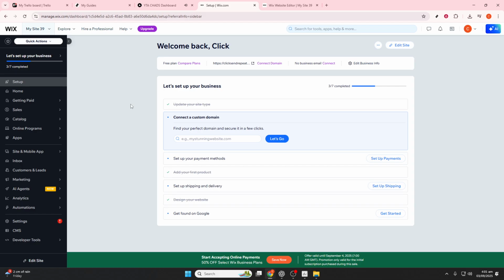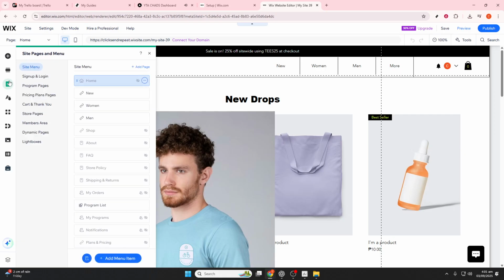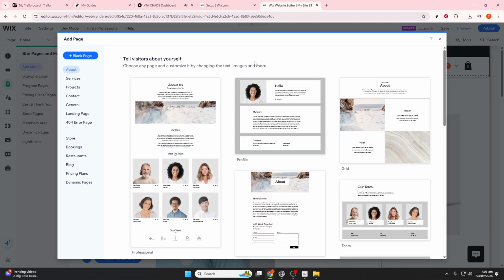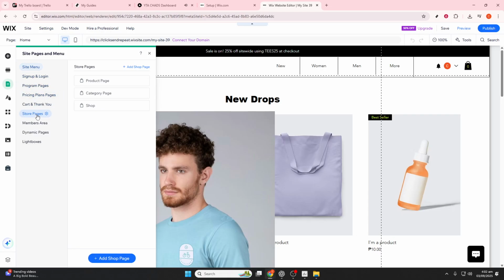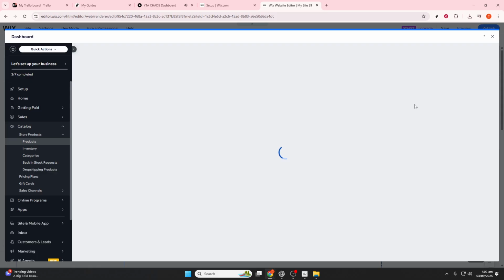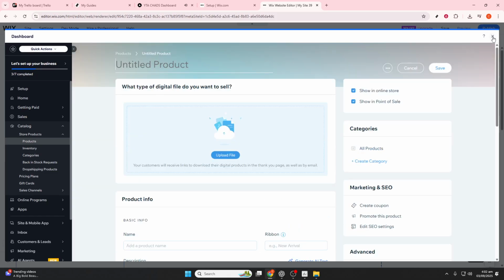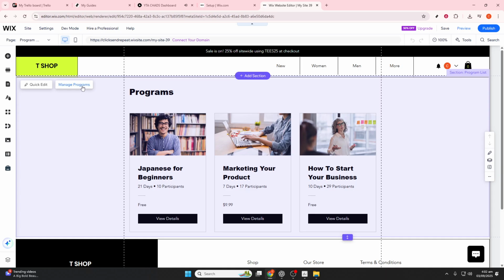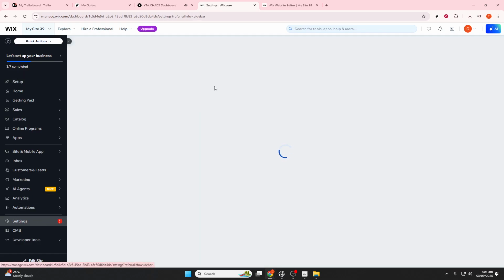How To Sell A Course On Wix Embedded In Site Step By Step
Selling a course directly on your Wix website by embedding it within your site gives your students a seamless learning experience while helping you keep full control over your brand and content. With Wix, you don’t just get a website builder—you gain access to powerful tools that allow you to host, showcase, and monetize your courses in one place. In this step-by-step guide, you’ll learn exactly how to embed your course into your Wix site, whether you’re offering video lessons, downloadable resources, or interactive modules. We’ll walk you through setting up your Wix account, adding the Wix Courses app (or embedding content via iframe or third-party tools), customizing your course pages with your branding, and integrating secure payment gateways like PayPal, Stripe, or Wix Payments. You’ll also discover how to set up different pricing structures—such as one-time fees, bundles, or subscriptions—and how to automate enrollments so students gain instant access after purchase. Plus, we’ll share tips on optimizing your embedded course for SEO, adding engaging previews to boost conversions, and using Wix’s built-in marketing features to attract new learners. Whether you’re an educator, coach, fitness trainer, or creative professional, embedding your course on Wix allows you to create a professional, fully-branded online classroom that drives sales and builds long-term student relationships.